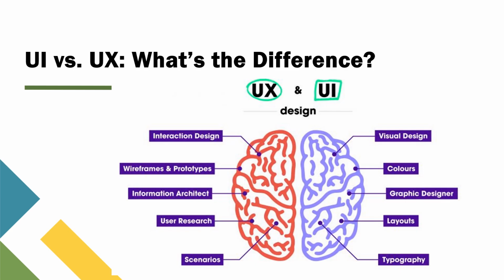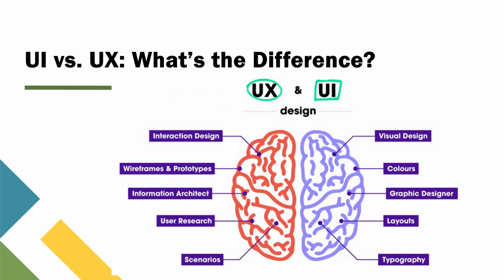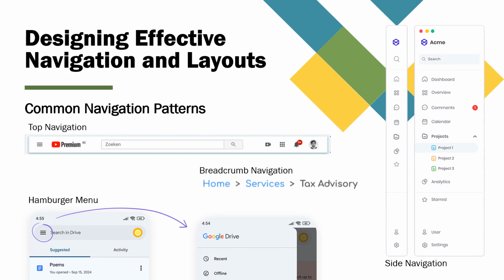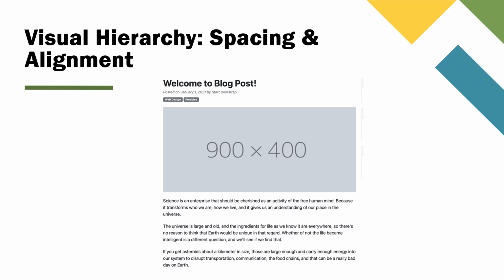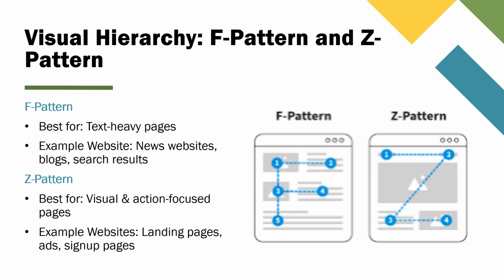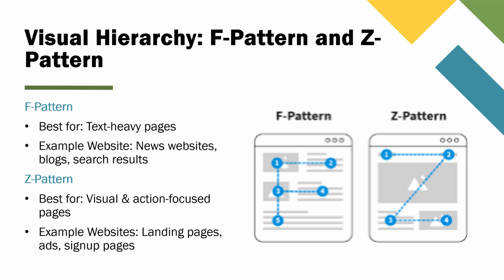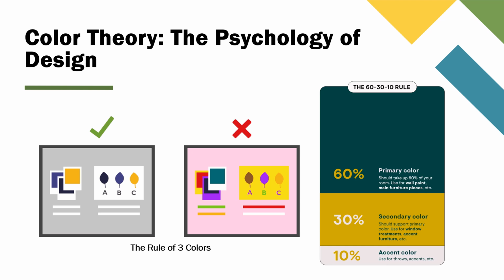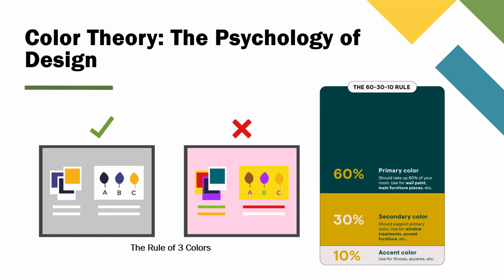Fundamentals of UI Design | Web Principles and User Experience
This lecture will examine one of the most critical components of digital product design -- User Interface (UI) Design. This topic is essential because the UI is the first thing users see and interact with when they visit a website or use an app. A poorly designed UI can make even the most useful product frustrating, while a well-designed UI can lead to a seamless and enjoyable experience.